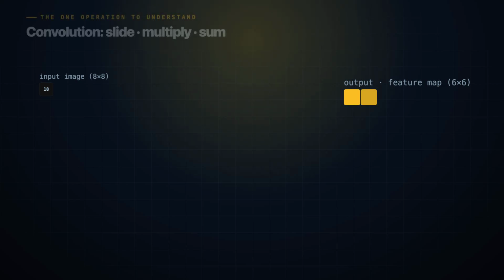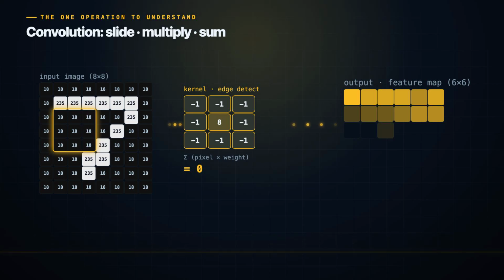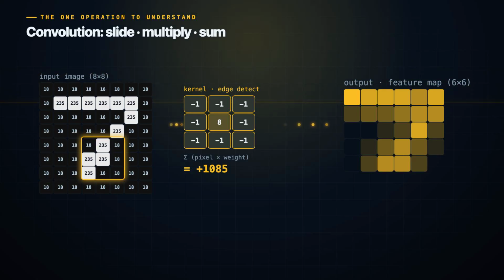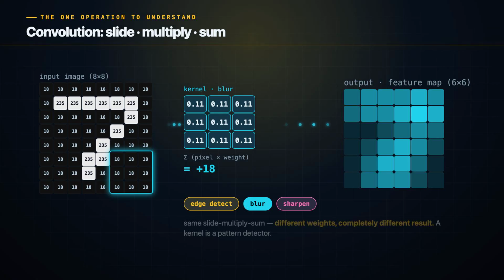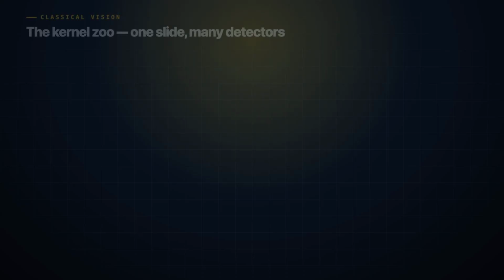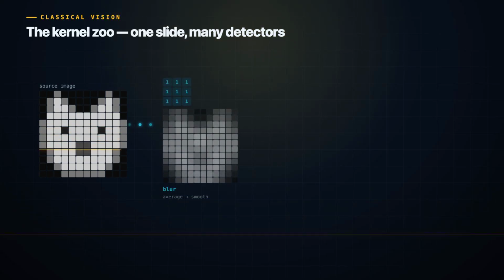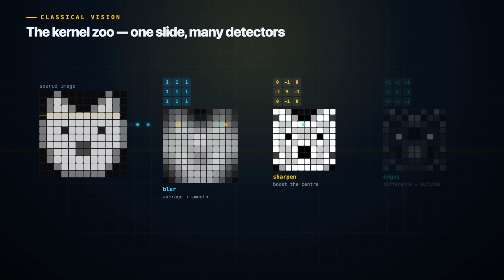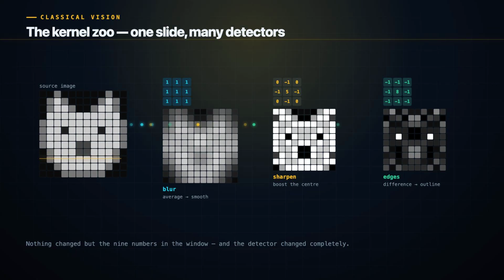Computer Vision #5: Convolution — The One Idea That Matters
If you remember one idea from this course, make it this one. Slide a small kernel over the image, multiply and add — everything else is built on top. Convolution, explained slowly, step by step.